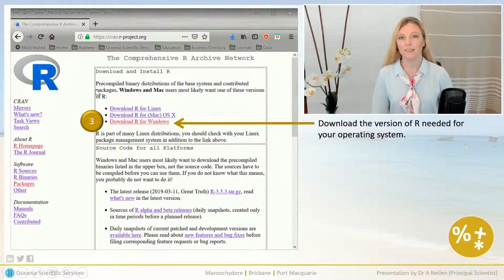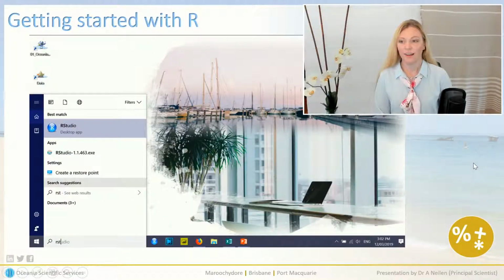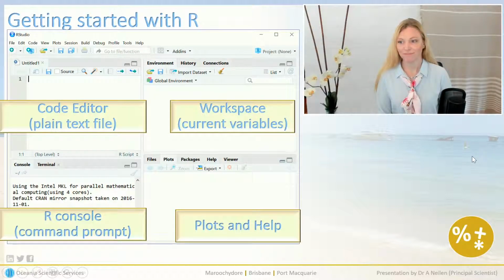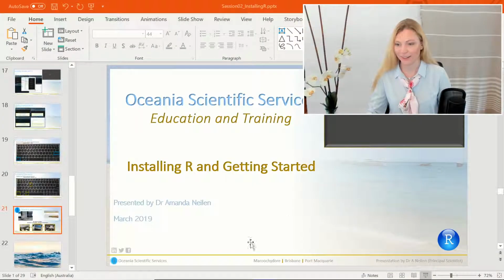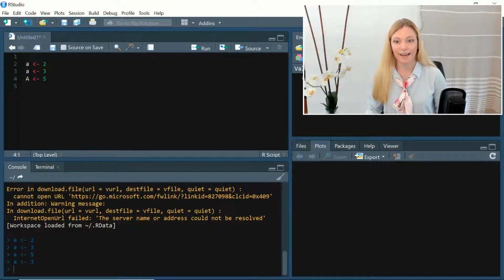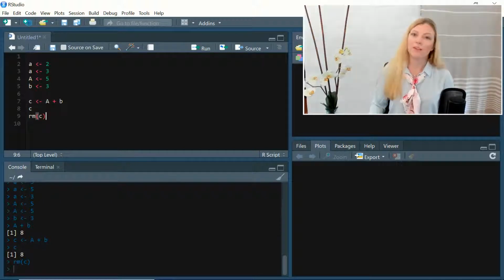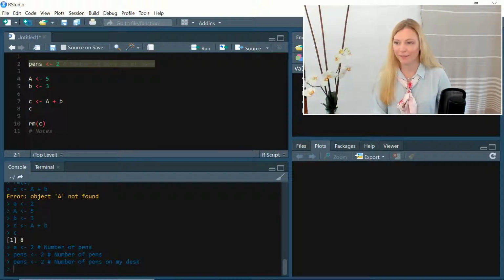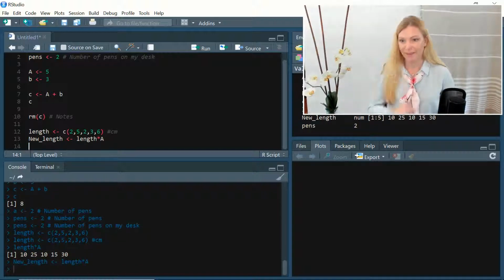Installing R and Getting Started - your first script - S02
How to download and install the software R and RStudio.  Users will assign variable names to values and create a vector. Enjoy your first taste of R programming language.

* * * An Introduction to Data Analysis in R * * *

An interactive and informative introduction to R programming for science.

R is a free software environment for data management, statistical computing and graphics. In this six part series, watch and follow along as you are introduced to the concepts of data analyses from developing your research question, installing R to creating some simple scripts. Based on extensive experience managing experimental and field data, describing data, running temporal and spatial statistical analyses and mathematical models the experts at Oceania Scientific Services offer their knowledge. These clips are designed to provide a functional introduction for learning R by developing an understanding and appreciation of the thinking that occurs outside of R. By the end of this series you will have a taste of the steps between research, data, visualization and analysis.

Dr Amanda Neilen is the principal scientist at Oceania Scientific Services. She lectures in applied mathematics and R at a university in South-East Queensland, Australia, and runs R workshops for businesses and researchers alike.  With over 10 year experience with the R scripting language and a passion for answers, she was very excited at the opportunity to be involved with the development and delivery of the online series.